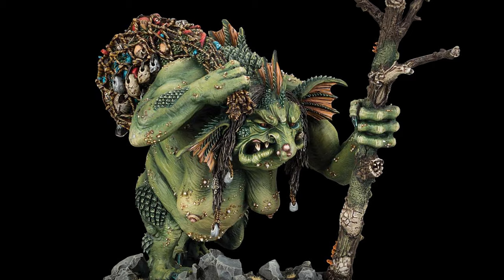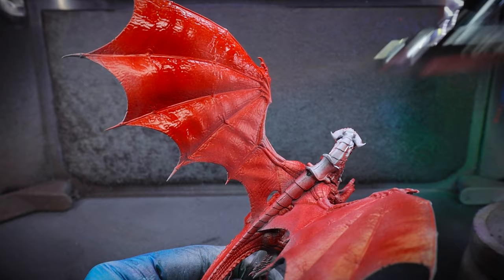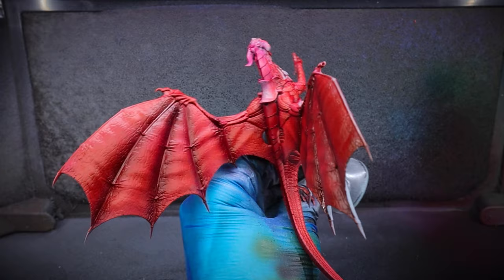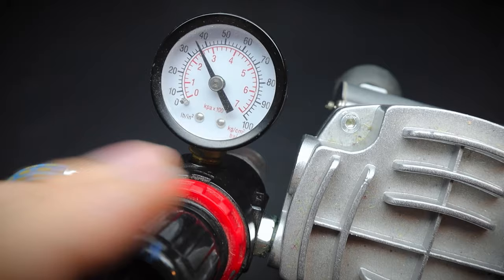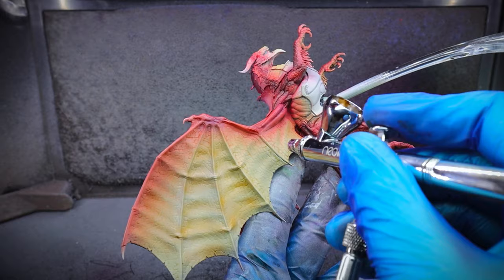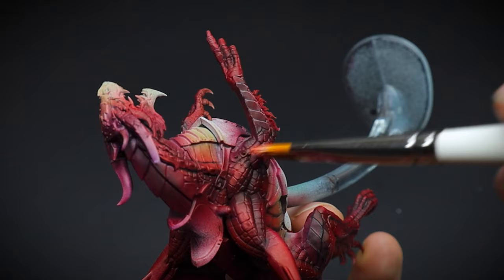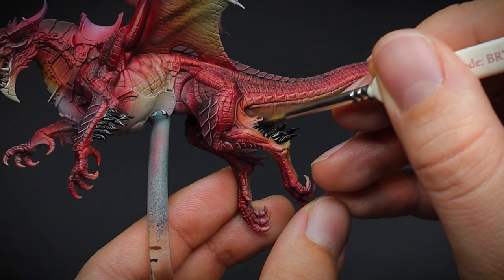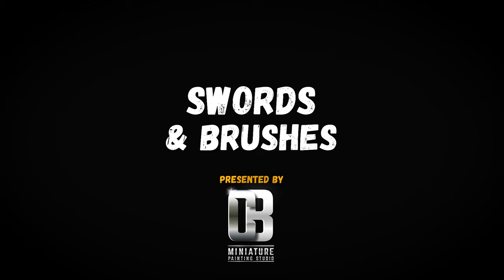Airbrushing Army Painter Speedpaints - Painting a dragon!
Learn how to paint a Stormcast Dragon for Warhammer Age Of Sigmar in this video.

We will be using an Airbrush and Army painter Speedpaints but grab your  Games Workshop Contrast paints as they will work just as well!

Learn some useful and creative airbrushing tips on how to get the most out of this paint range for your tabletop miniature hobby!

𝗔𝗿𝗺𝘆 𝗣𝗮𝗶𝗻𝘁𝗲𝗿 𝗦𝗽𝗲𝗲𝗱 𝗣𝗮𝗶𝗻𝘁 𝗦𝘁𝗮𝗿𝘁𝗲𝗿 𝗦𝗲𝘁

𝗔𝗿𝗺𝘆 𝗣𝗮𝗶𝗻𝘁𝗲𝗿 𝗦𝗽𝗲𝗲𝗱 𝗣𝗮𝗶𝗻𝘁 𝗠𝗲𝗴𝗮 𝗦𝗲𝘁 (𝗰𝗼𝗺𝗲𝘀 𝘄𝗶𝘁𝗵 𝗲𝘅𝘁𝗿𝗮 𝗯𝗿𝘂𝘀𝗵es)

𝗩𝗮𝗹𝗹𝗲𝗷𝗼 𝗚𝗵𝗼𝘀𝘁 𝗚𝗿𝗲𝘆 𝗣𝗿𝗶𝗺𝗲𝗿

𝗙𝘂𝗹𝗹 𝗔𝗶𝗿𝗯𝗿𝘂𝘀𝗵 𝗞𝗶𝘁 - 𝗚𝗼𝗼𝗱 𝗳𝗼𝗿 𝘀𝘁𝗮𝗿𝘁𝗶𝗻𝗴 𝗼𝗳𝗳

𝗡𝗲𝗼 𝗜𝘄𝗮𝘁𝗮 𝗔𝗶𝗿𝗯𝗿𝘂𝘀𝗵

𝗔𝗶𝗿𝗯𝗿𝘂𝘀𝗵 𝗰𝗹𝗲𝗮𝗻𝗶𝗻𝗴 𝗴𝗹𝗮𝘀𝘀 𝗽𝗼𝘁 𝗮𝗻𝗱 𝗵𝗼𝗹𝗱𝗲𝗿 𝘀𝘁𝗮𝘁𝗶𝗼𝗻

𝗟𝗮𝘁𝗲𝘅 𝗴𝗹𝗼𝘃𝗲𝘀 (𝗯𝗲𝗰𝗮𝘂𝘀𝗲 𝗻𝗼𝗯𝗼𝗱𝘆 𝘄𝗮𝗻𝘁𝘀 𝗽𝗮𝗶𝗻𝘁𝗲𝗱 𝗳𝗶𝗻𝗴𝗲𝗿𝘀!)

𝗔𝗶𝗿𝗯𝗿𝘂𝘀𝗵 𝗺𝗮𝘀𝗸 (𝗽𝗹𝗲𝗮𝘀𝗲 𝗸𝗲𝗲𝗽 𝘀𝗮𝗳𝗲!)

OR